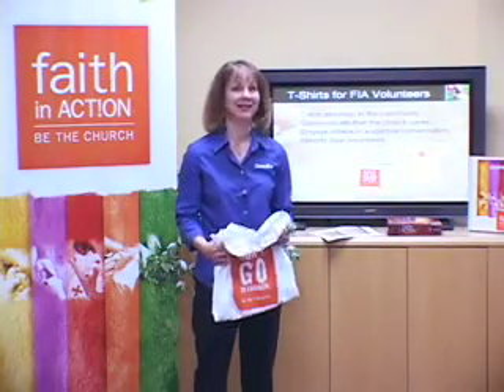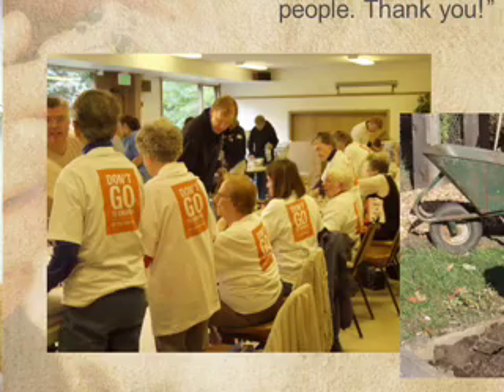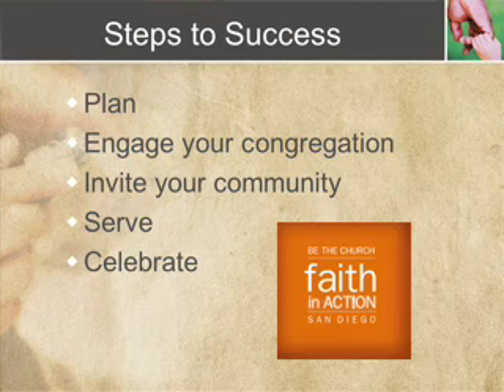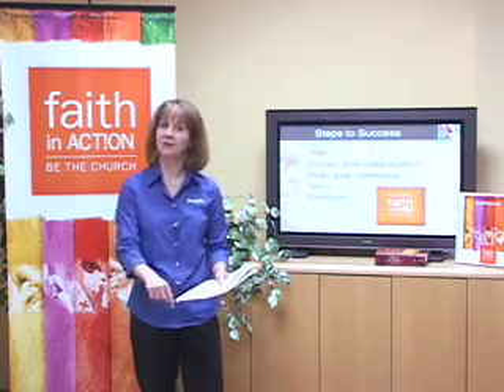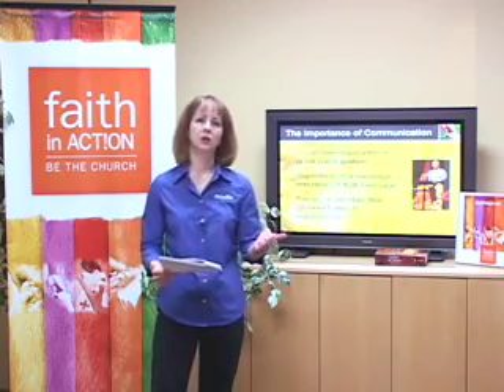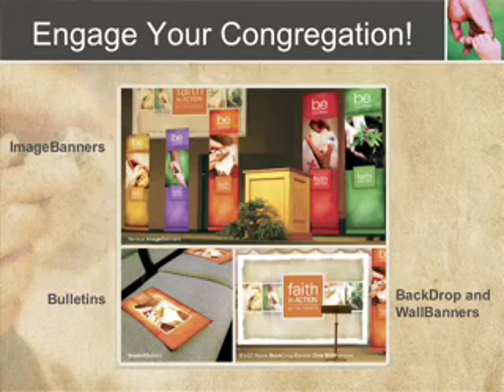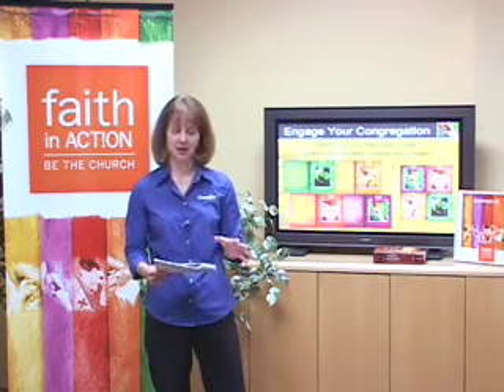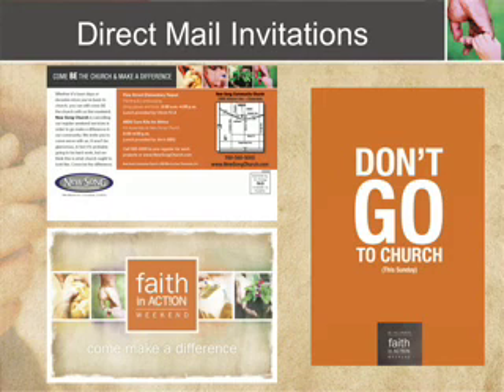Developing a Faith in Action Campaign 3 of 4